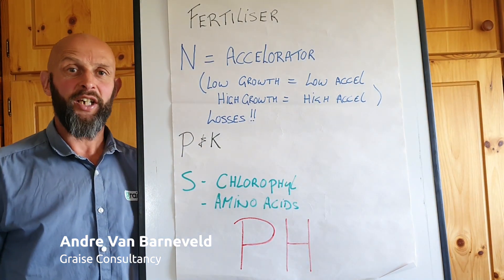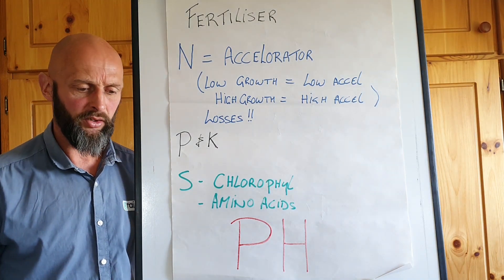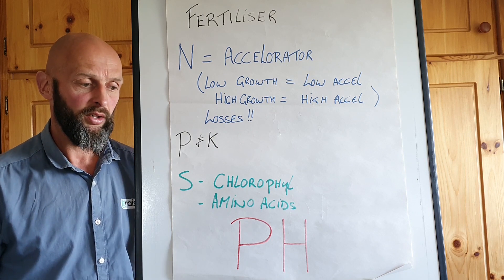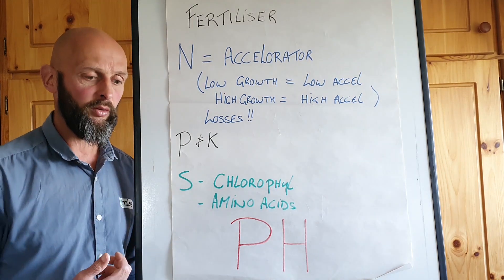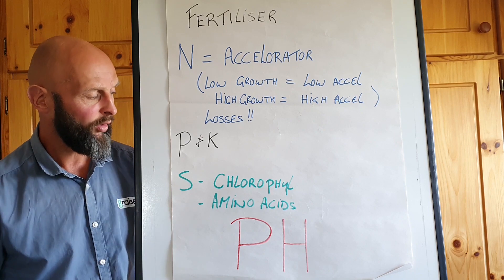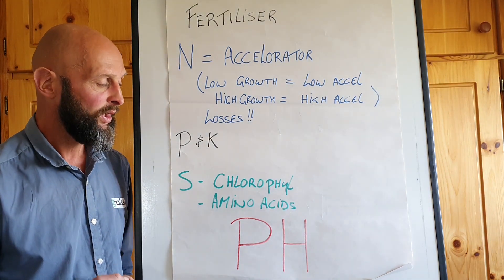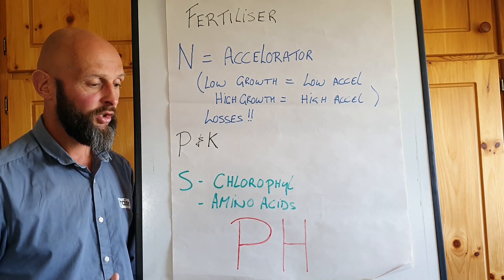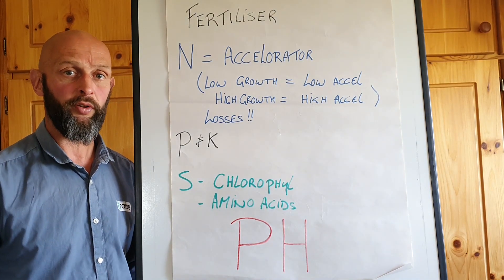Fertiliser use in dry conditions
Dairy consultant Andre Van Barneveld, from Graise Consultancy discusses N, P, K and sulphur applications in dry conditions to optimise grass growth.